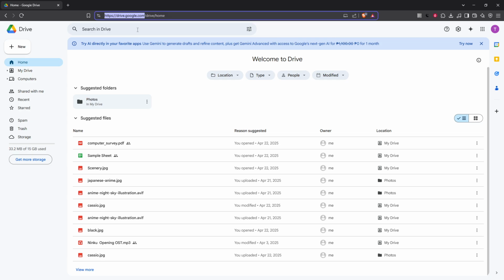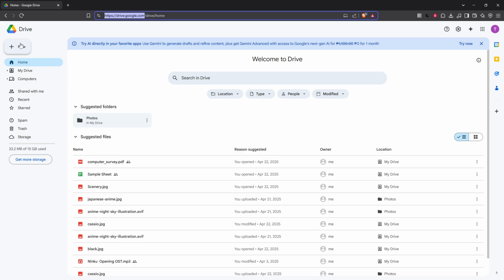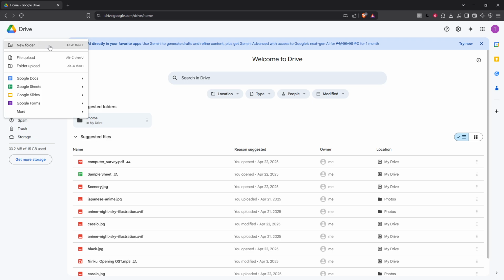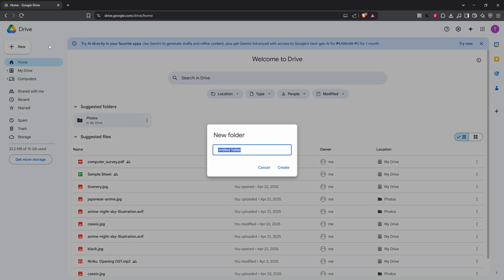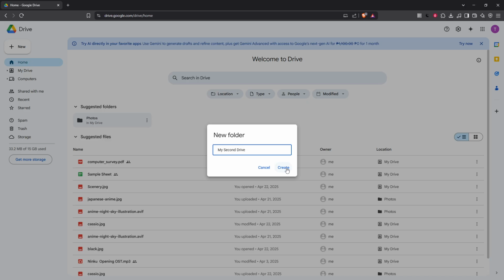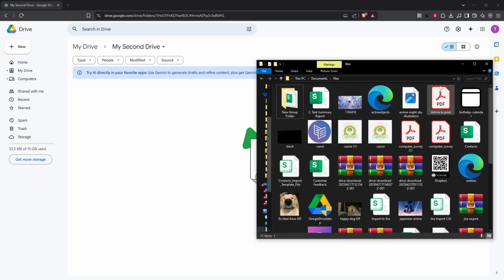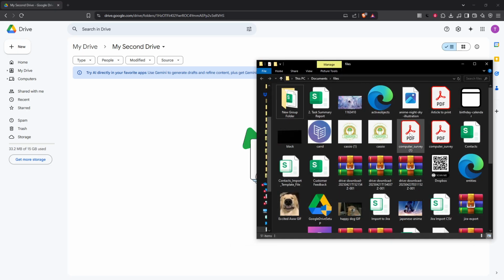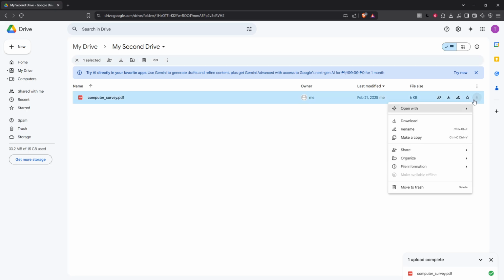How To Create a Drive on Google Drive [2025 Full Guide]